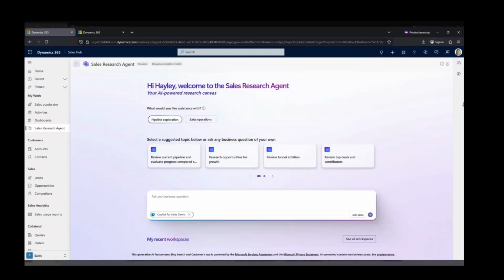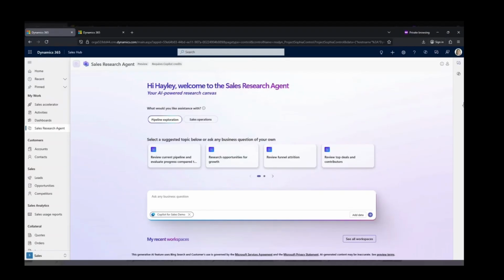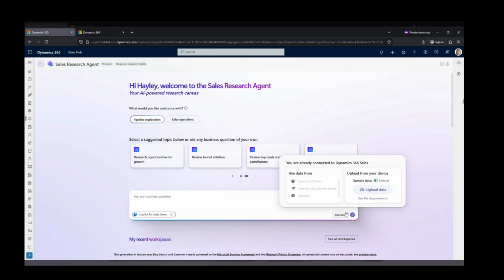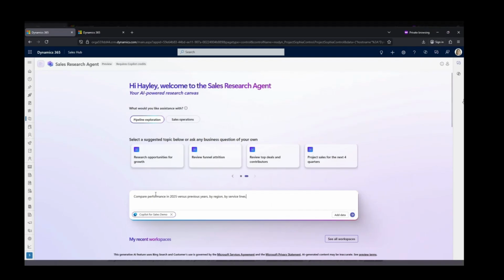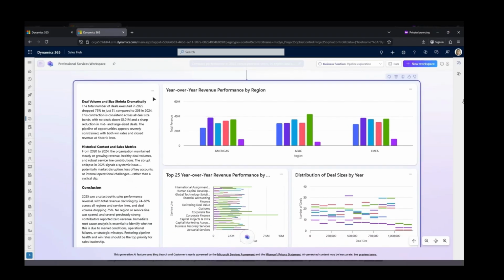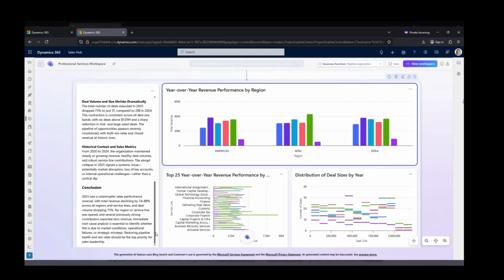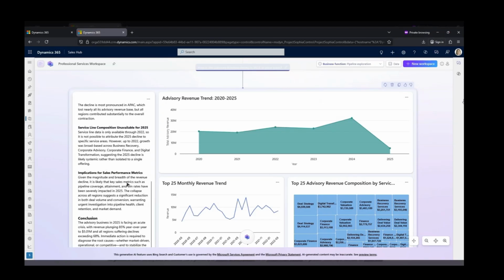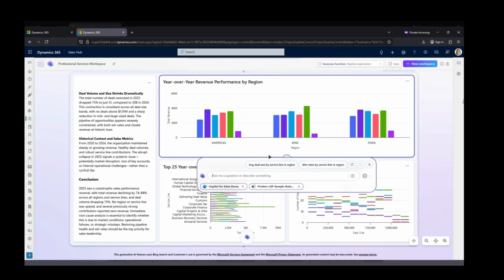Sales Research Agent in Dynamics 365: New Category of Analytics for Sales Leaders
In this video, we explore the Sales Research Agent — one of the most advanced AI capabilities built specifically for sales leadership inside Microsoft Dynamics 365.

This isn’t just another reporting tool.

The Sales Research Agent represents the next evolution of AI in sales — moving beyond summarization and static dashboards into strategic reasoning, predictive insight, and executive decision support.

Sales Research Agent delivers:

✔️ Real-time strategic intelligence
✔️ Predictive revenue insights
✔️ White space identification
✔️ Regional and service line performance analysis
✔️ Executive-ready interactive insight canvases

With Sales Research Agent, leaders can:

• Ask complex business questions in natural language
• Analyze data across Dynamics 365 Sales
• Enrich insights with Excel, PDFs, ERP feeds, and external intelligence
• Reuse a personalized leadership workspace for ongoing strategic reviews

If you're a sales leader, managing partner, revenue executive, or transformation strategist, this is a must-watch.

We are Microsoft employees, but the views expressed in these videos are our own and do not necessarily reflect the opinions or positions of Microsoft.

(This video was recorded in February 2026 — please note that some content may now be outdated due to recent updates).